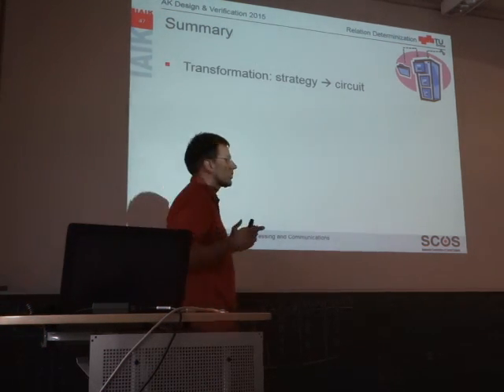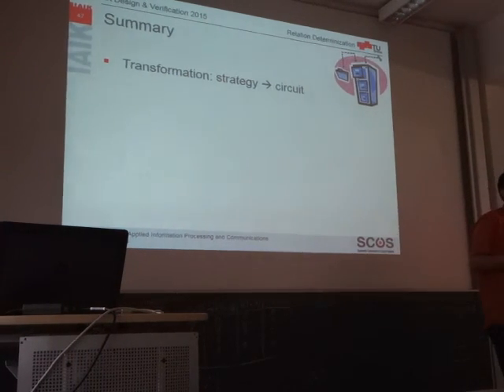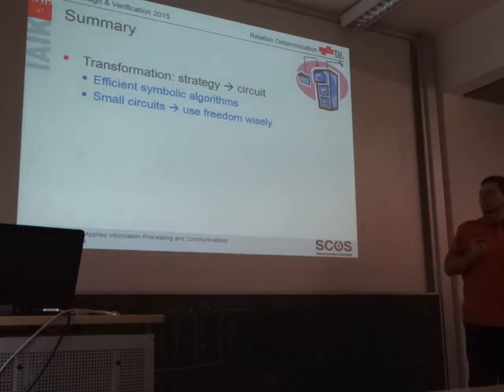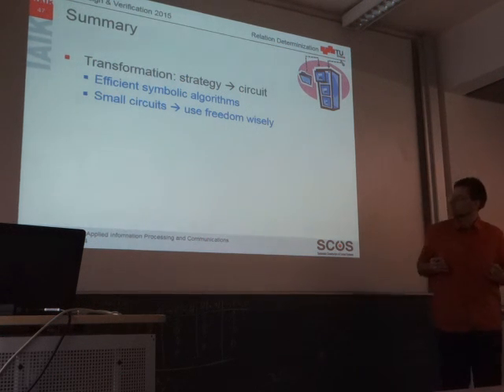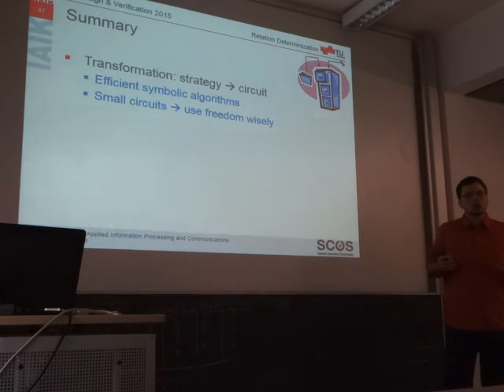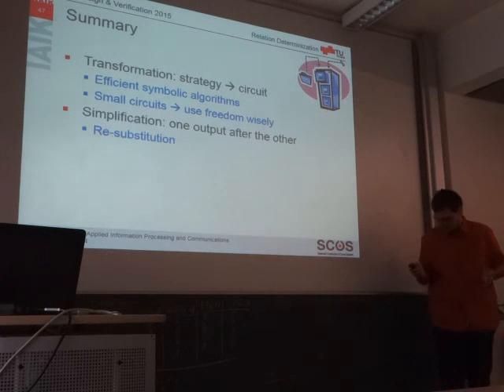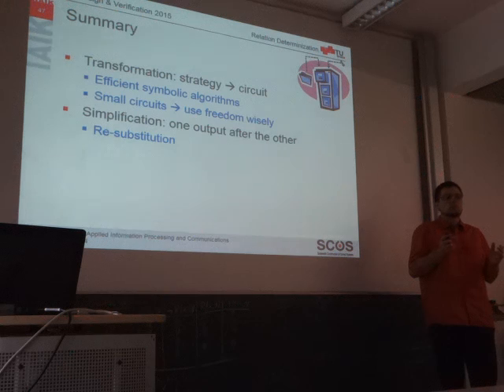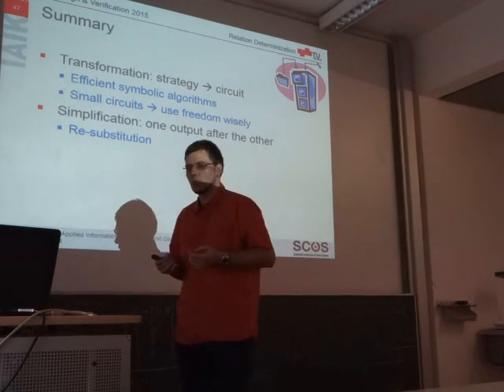Relation Determinization 6